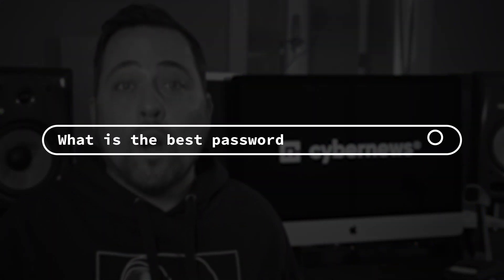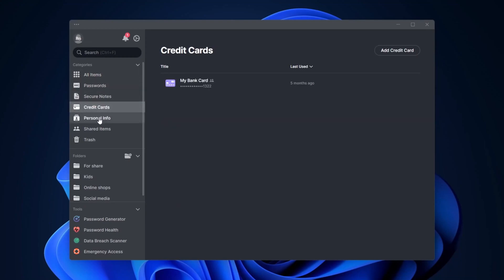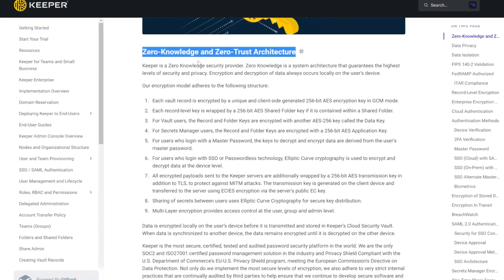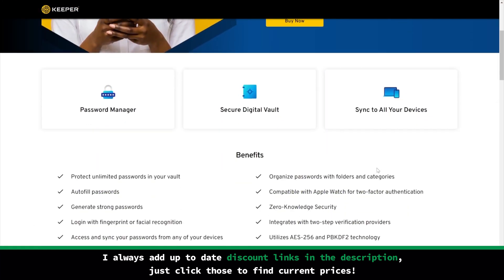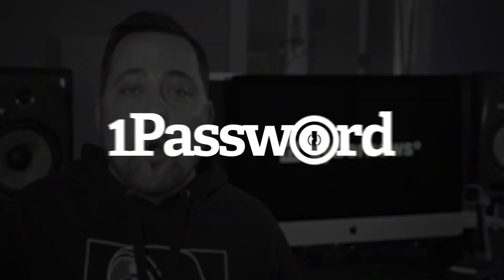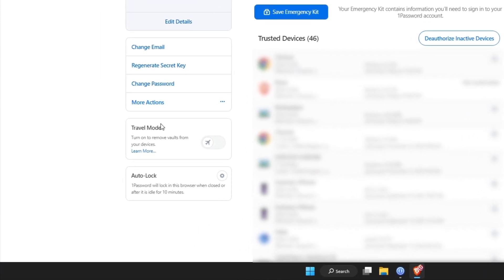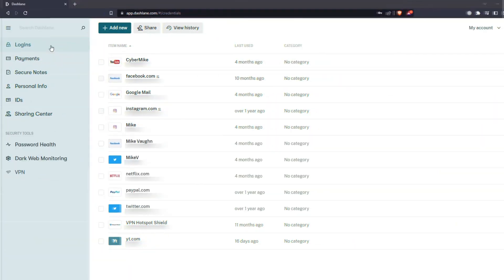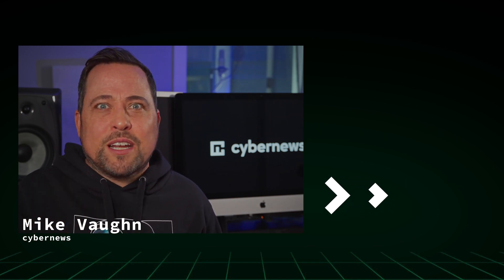Best password manager 2026 [My top picks]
So, what is the best password manager 2026? Let’s find out! Today, I’m gonna review the most recommended password managers, and answer the question: are password managers safe and reliable for your everyday use.

🔑  NordPass - best password management tool in 2026

NordPass works on a zero-knowledge architecture and applies modern encryption. All that simply means that only one person - you - can access your data. The app itself is actually very user-friendly, no matter the device. There’s a proper password generator, a Password Health checker and a Data Breach monitor.

💎  Keeper - feature-packed password manager app

Even if Keeper doesn’t have the latest encryption, it packs some heavy-duty features. So, I’d recommend this app for those who want some extra pizzazz in their password manager.
For example, there’s Keeper Chat! I’d say that Keeper is one of the best password manager for iPhone and iPad apps, as even this version is super packed.

🔥  RoboForm – top form-filling tools

This best password manager 2026 candidate has been around for ages, even before a password manager was essential. Despite the long run, Roboform doesn’t have lots of fancy features - but in my eyes, it shines in terms of convenience. Storing passwords here is quite easy and their autofill function is one of my favorites, as it also fills in various forms.

⭐  1Password – top password manager for families

In my experience, this password manager is pretty easy to get used to, since the app is modern and intuitive. I’ll also say that personally, I use their browser extension the most often, as it’s as powerful as the main app. I also really like their Family plan.

💻  Dashlane – great password manager for PC

Dashlane, for me, is among the best password manager for Android and iPhone picks. The mobile apps are intuitive and stylish, and they’re fully featured. Now, you might have heard that Dashlane completely removed its desktop apps - and migrated to a web-based product.
Overall, the web app is easy to set up and easy to use, plus, there are quite a few additional features - like a VPN.

Final thoughts ➡️

So, let’s sum things up. If you need a versatile but to-the-point password manager - NordPass is a good option. For those who want more features and have a passion for self-destructing things, I recommend Keeper. Roboform will fit those who carry a bit of 2000s nostalgia and I can recommend 1password mostly for their great family plan. Finally,  Dashlane stands as a stylish and feature-packed option.

00:00 Intro
0:28 Is NordPass safe?
2:48 Keeper password manager review
4:32 Is Roboform good?
5:46 1password review
7:42 Is Dashlane a good password manager?
9:11 So, which is BEST for what?